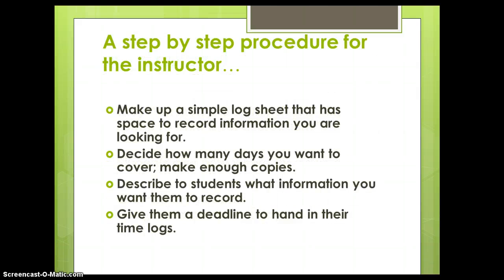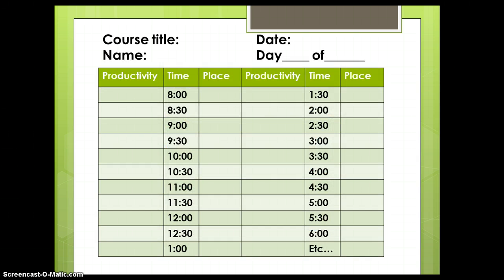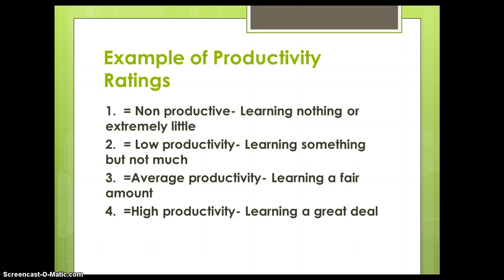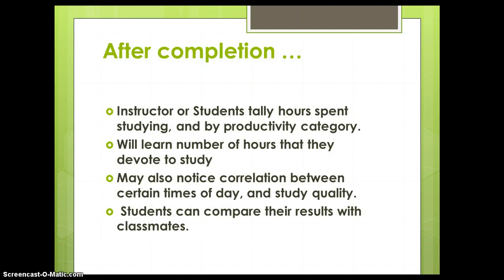Productive study time logs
CAT- Productive Study Time Logs